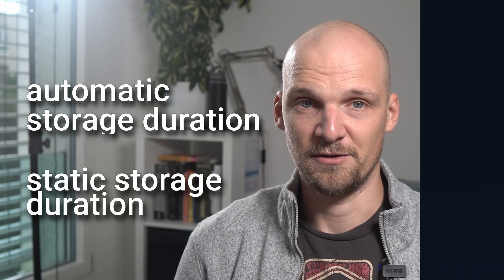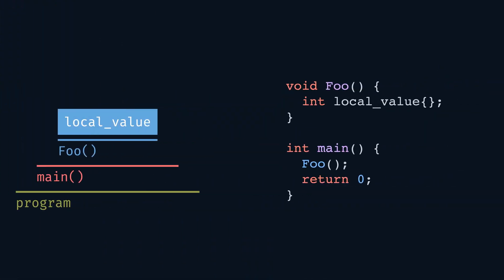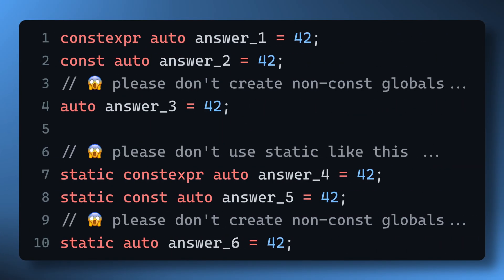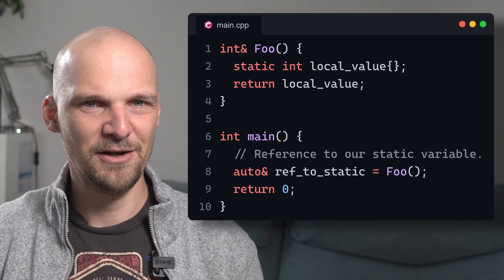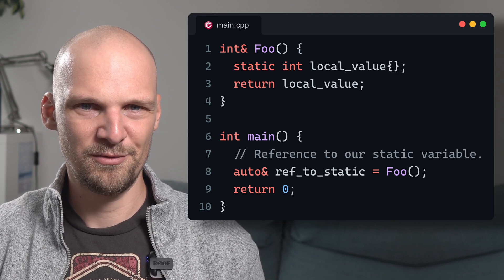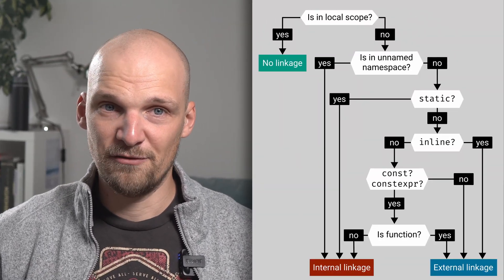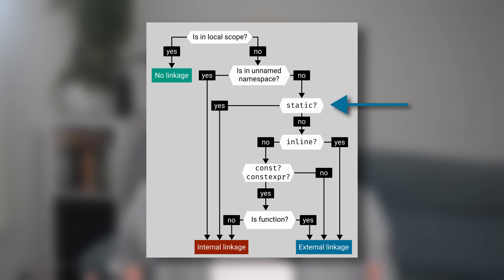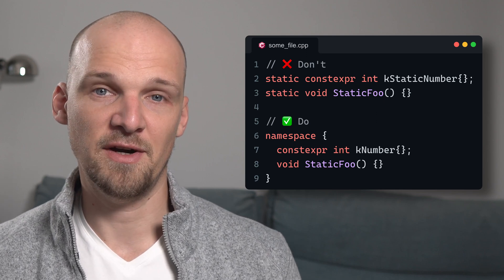Don't use static (outside of classes) in modern C++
Everything that you wanted to know about static (when it is used outside of classes) but were afraid to ask. The video on using static *in* classes can be found

00:00 - Start
00:27 - Don't use static outside of classes!
01:00 - What static actually controls
01:25 - Storage duration
04:32 - A glimpse into singleton pattern
05:23 - Summary of using static for storage duration control
05:56 - Linkage
08:22 - How to figure out linkage
09:24 - Don't use static to control linkage
14:01 - Summary
14:19 - Guideline on inline and static use
15:30 - Outro